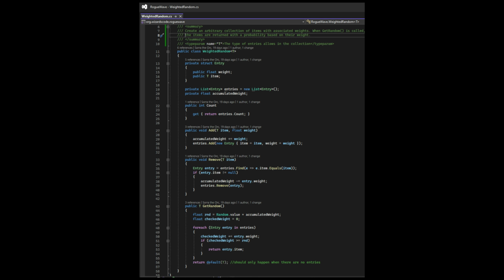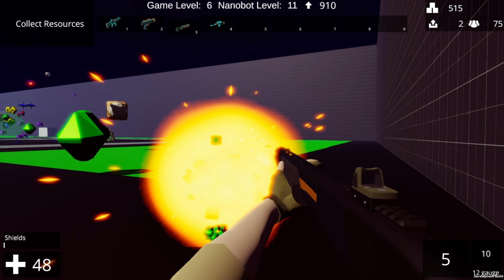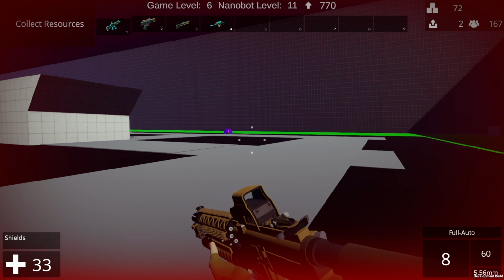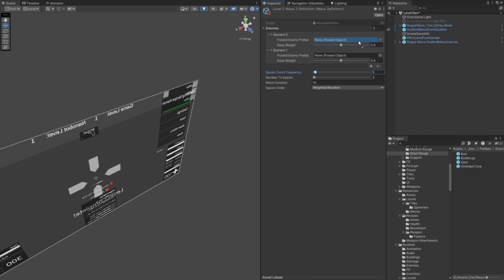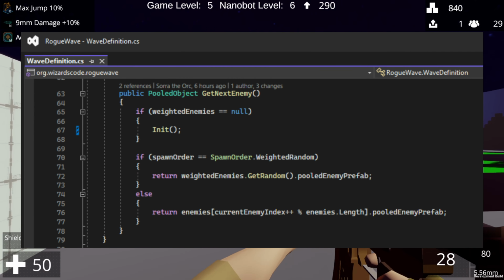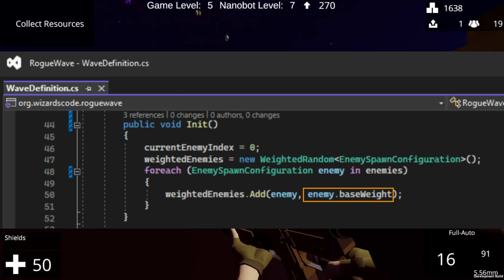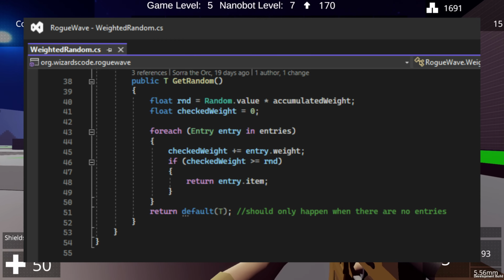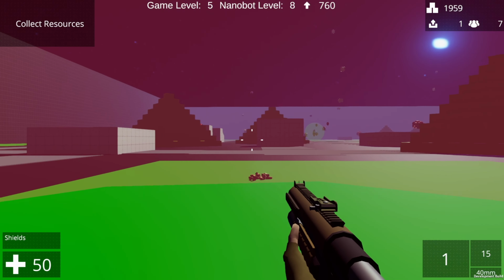Game Balancing using Weighted RNG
Did you know that games are rarely random? In this video we look at one technique for influencing randomness in the game so that it seems fairer and more enjoyable to play.

I publish these in the hope that they help people learn to make games, as I have moved from beginner to intermediate game development by watching others posting videos like these. Comments encouraged, including constructive criticism - help me improve.